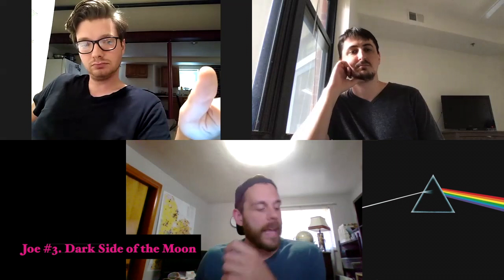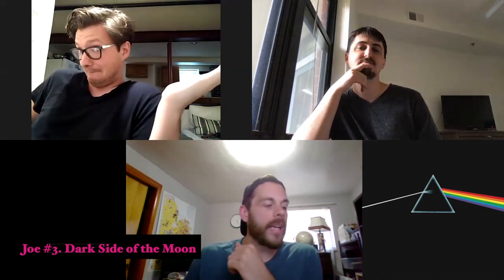Pink Floyd Albums Ranked From Worst to Best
They started as psychedelic experimenters and evolved into prog and art rock masters. They perfected the album-as-art-piece before in fighting drove them apart. Still they soldiered on without Roger Waters and continued to sell out massive stadiums around the globe. They are one of the biggest selling artists of all time, and simply monumental to this history and evolution of both rock and roll and the LP format.

Today, Jason, Kramzer, and Joe attempt to rank all 15 of the band's studio albums. No easy task, considering the many different eras of the band.

Be sure to let us know how our lists compare to yours in the comments below.

Albums discussed:
Piper at the Gates of Dawn
A Saucerful of Secrets
More
Ummagumma
Atom Heart Mother
Meddle
Obscured By Clouds
Dark Side of the Moon
Wish You Were Here
Animals
The Wall
The Final Cut
A Momentary Lapse of Reason
The Division Bell
The Endless River